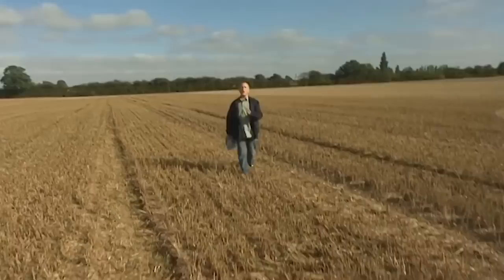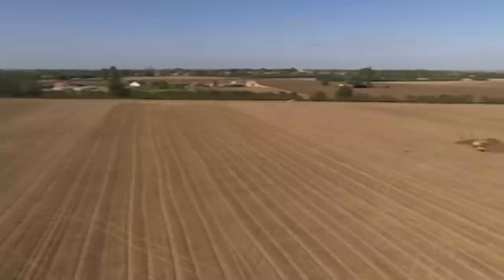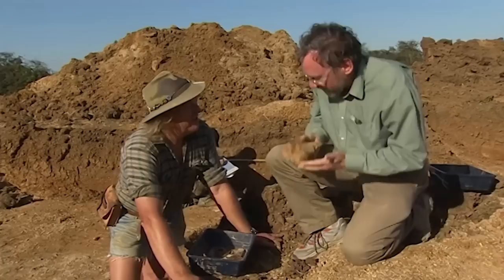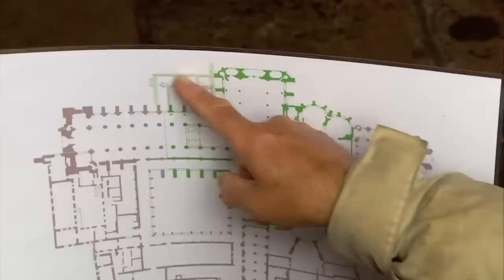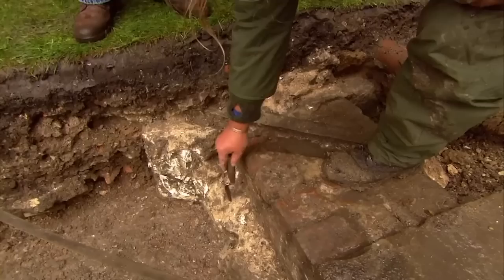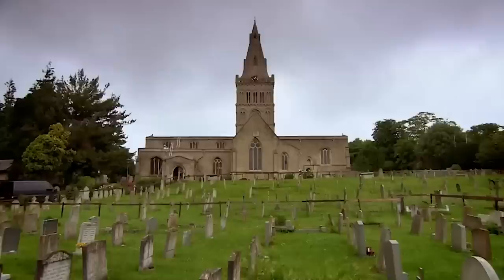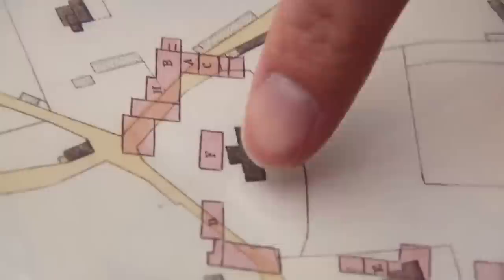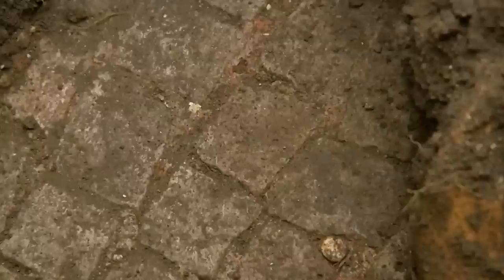➤ Time Team's Top 3 UNCOVERED CHURCHES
⛪ AMAAAAAAZIIIIING GRACE ⛪
Full episodes right here below!

00:00 - 'A Neolithic Cathedral?'
(Northborough, Peterborough)

17:52 - 'Corridors of Power'

32:56 - 'Under The Gravestones'
Series 18, Episode 6